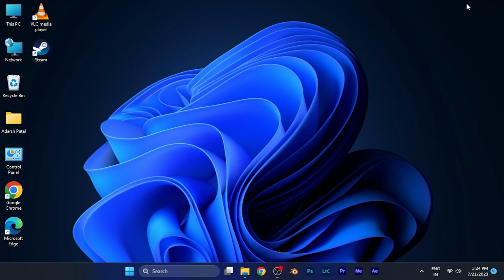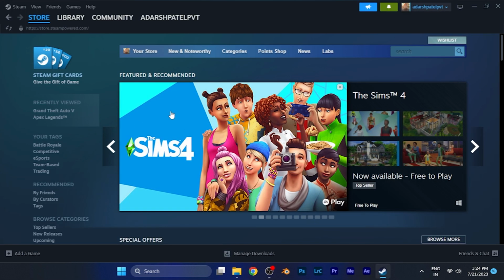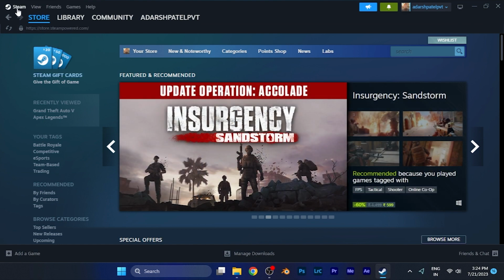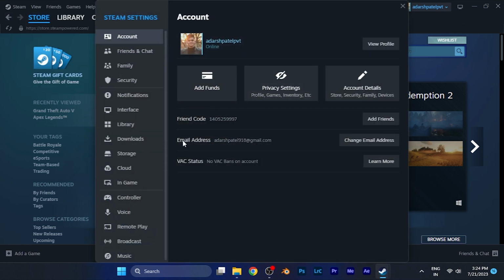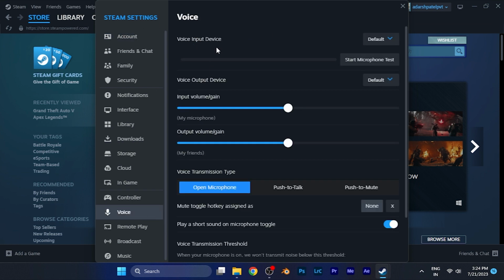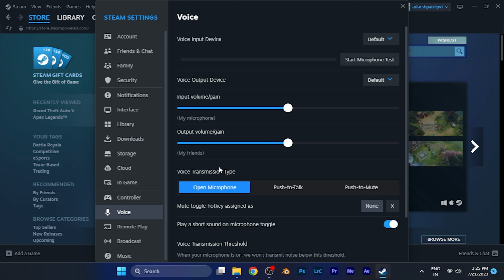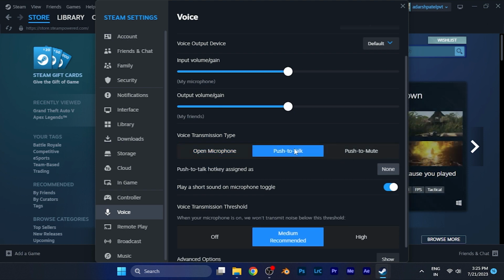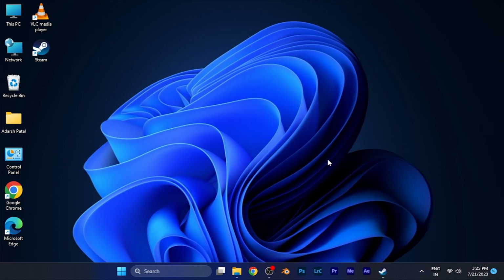How to Enable or Turn ON Push to Talk Microphone in Steam [EASY]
Looking to enhance your voice communication in Steam? Enabling Push to Talk for your microphone is the way to go! In this straightforward tutorial, we'll show you how to enable Push to Talk in Steam, allowing you to have more control over when your microphone is active during gameplay or chats.

Join us as we walk you through the process of turning on Push to Talk for your microphone in Steam, optimizing your voice communication experience.

In this tutorial, we'll guide you on how to access the Steam settings and navigate to the voice communication options. Learn how to set up a Push to Talk hotkey of your choice, ensuring that your microphone activates only when you press the key.

Discover how to test your Push to Talk setup and adjust the microphone sensitivity to your preference. We'll provide tips on troubleshooting if your microphone doesn't work as expected during voice chats or gameplay.

Please note that using Push to Talk is beneficial for reducing background noise and preventing unintentional transmission of audio while talking in Steam.

Watch the full tutorial to learn how to enable Push to Talk for your microphone in Steam and enhance your voice communication.

Optimize your voice chats with Push to Talk in Steam!